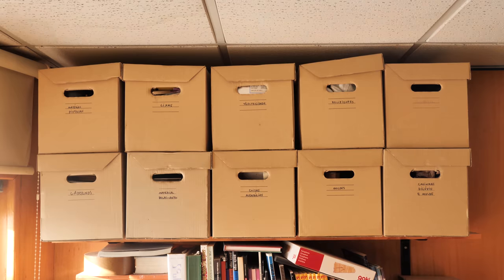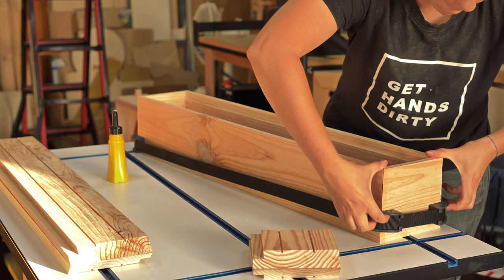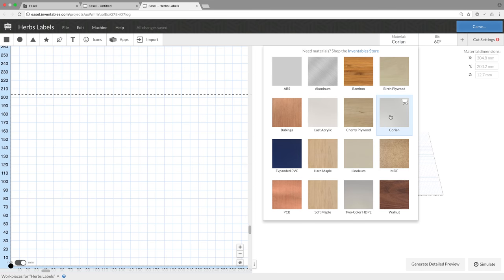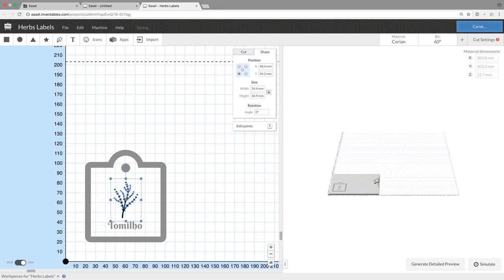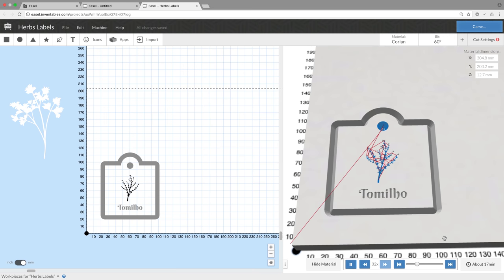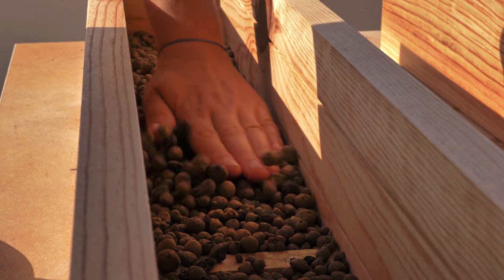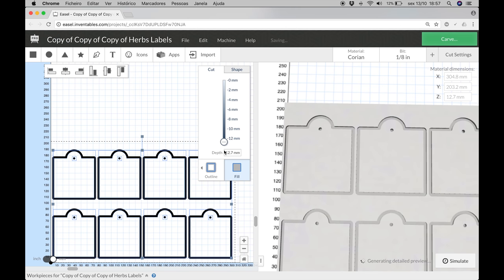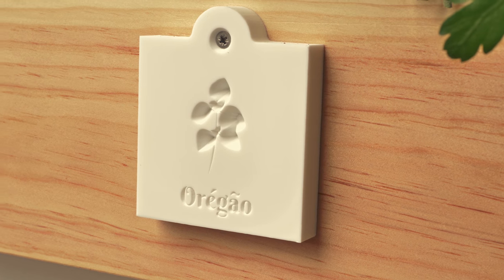Make Planter Boxes with 3D Carved Labels // Easel Pro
X-Carve 3D Carving Machine

By purchasing from these links you will help me out getting a small percentage with NO extra cost to you. Thanks!!

Cristiana Felgueiras
Apartado 43
Batalha - Porto
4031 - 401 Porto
Portugal